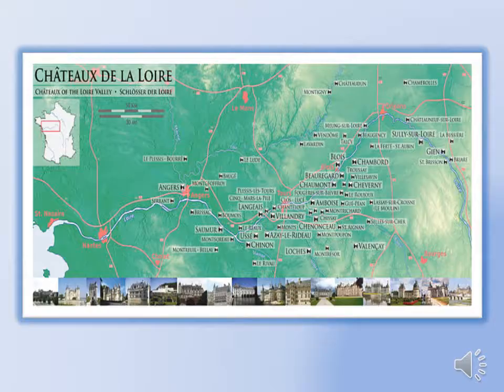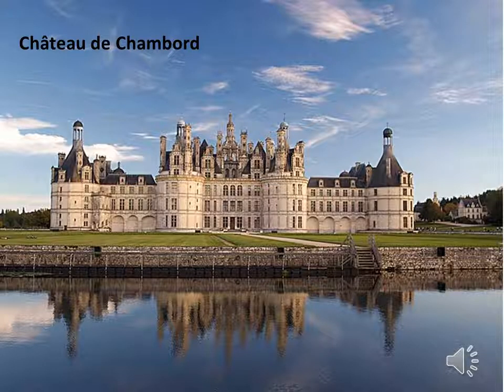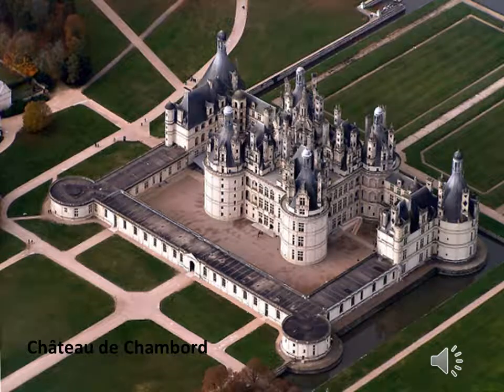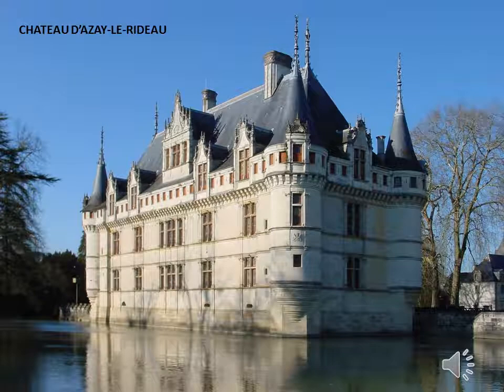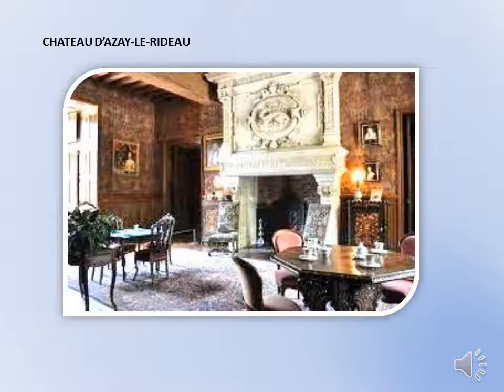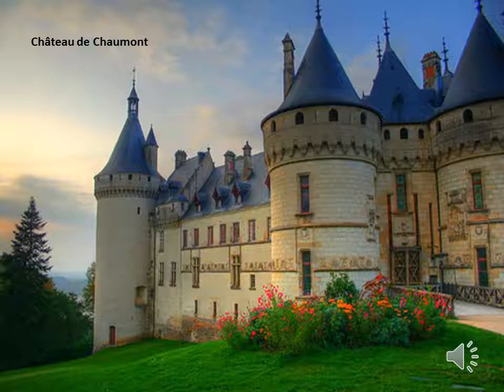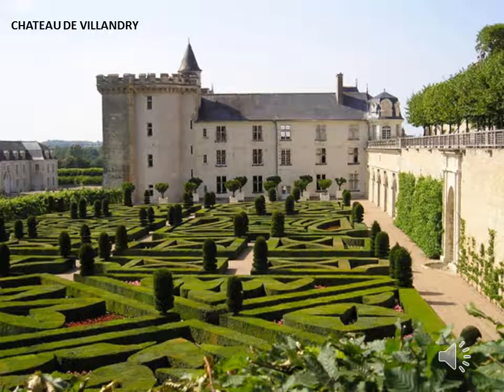Les Chateaux de la Loire By Rayana